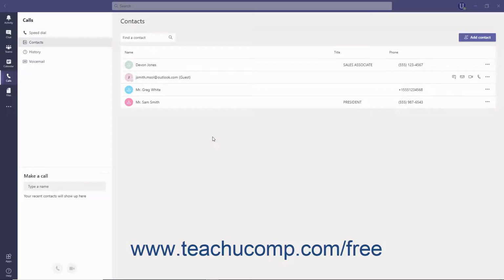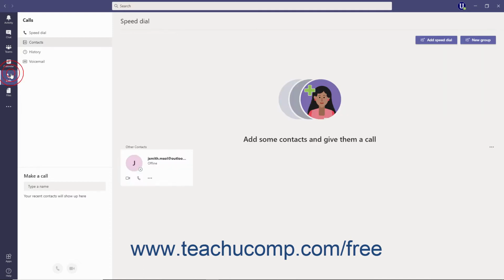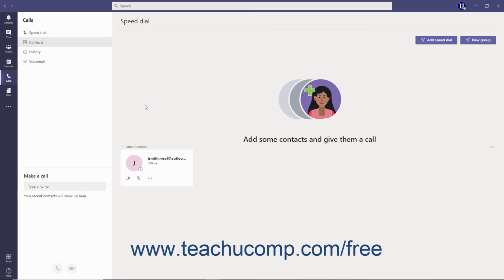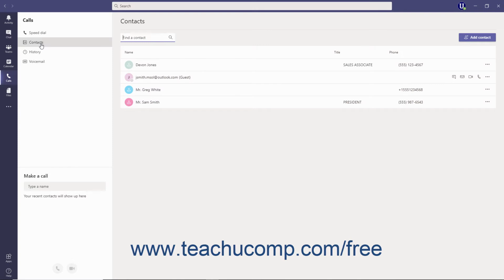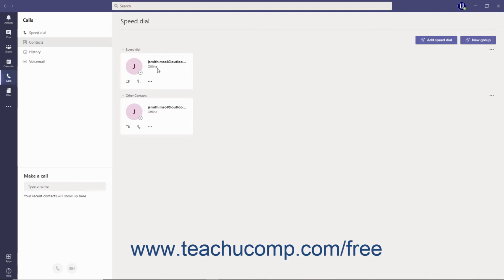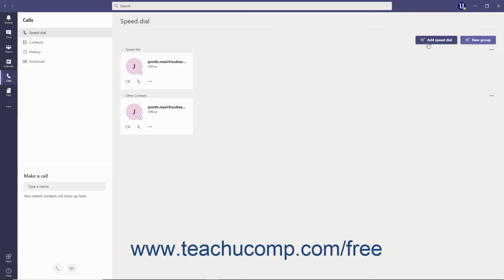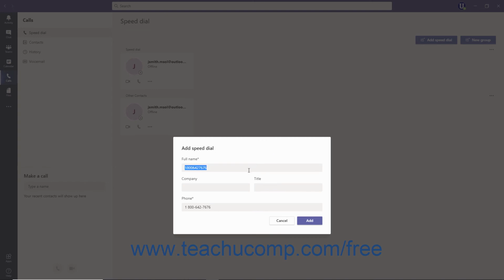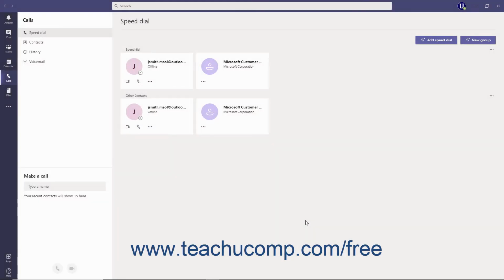Teams Tutorial Adding People to Your Speed Dial List Microsoft Training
FREE Course! Learn about Adding People to Your Speed Dial List in Microsoft Teams - the most comprehensive Teams tutorial available. Visit us today!